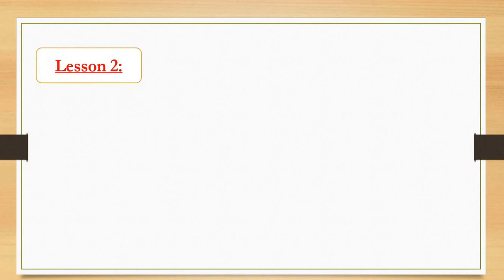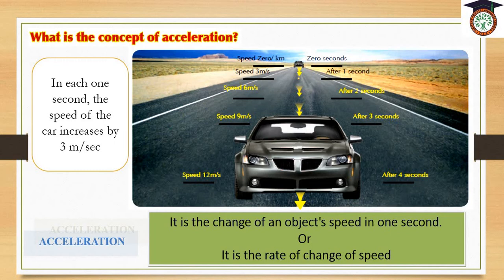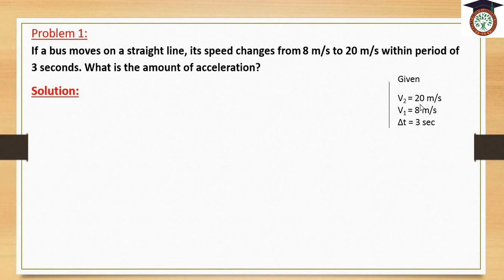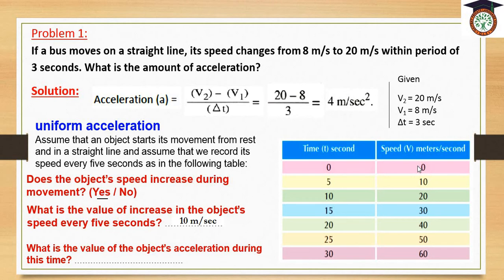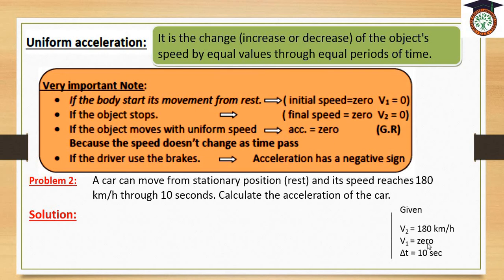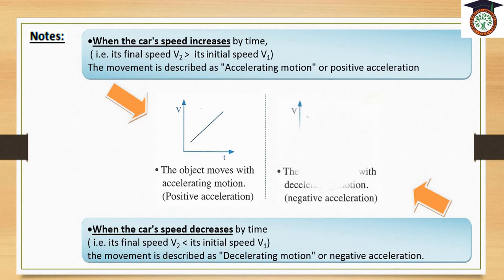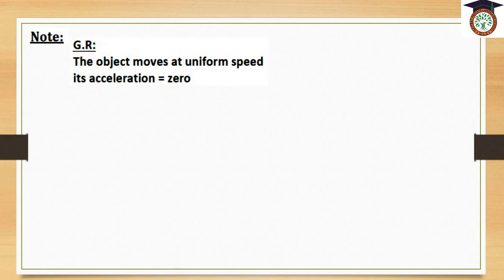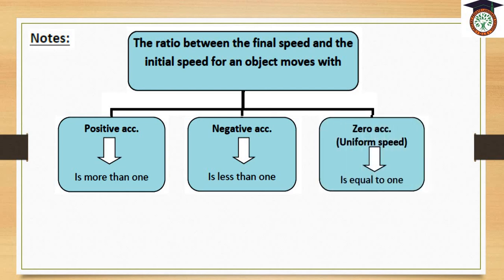3rd prep science / lesson 2 Graphic representation Part 2 - 5/11/2020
3rd prep science / lesson 2 Graphic representation Part 2 - 5/11/2020